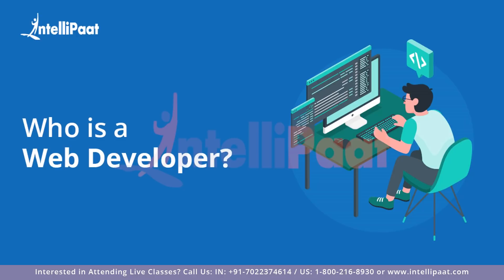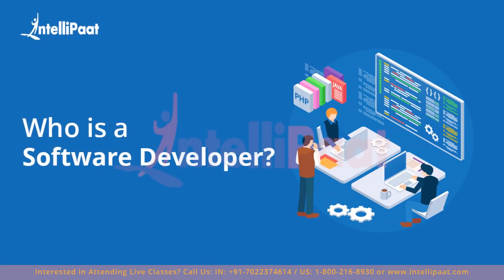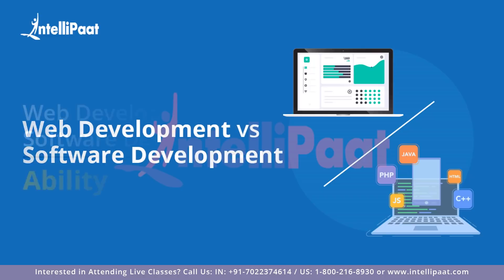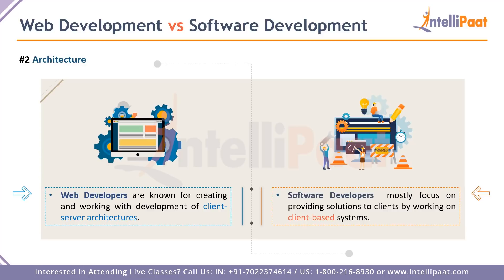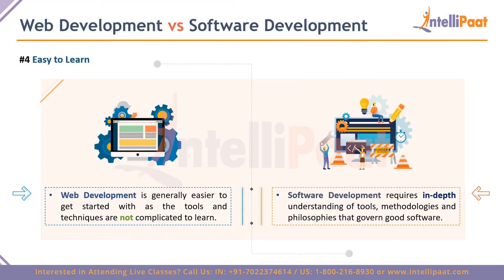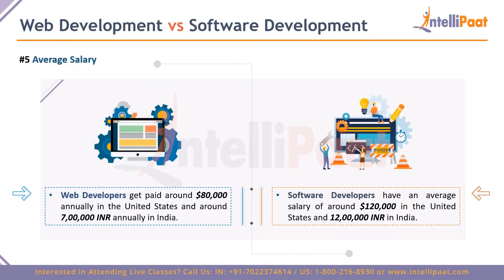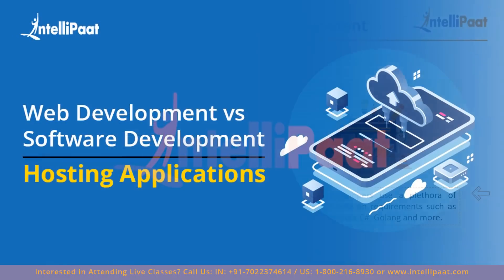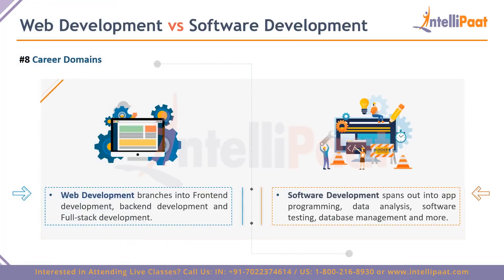Web Development vs Software Development | Difference Web Development & Software Development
In this video on Web Development vs Software Development you will understand about the difference between a web developer and Software Developer and which one should you choose. So in this Web Developer vs Software Developer comparison some important parameters have been taken into consideration to tell you the difference between Web Development & Software Development & also which one is preferred over the other in certain aspects in detail.

👉Following topics are covered in this video:
00:00 - web development and software development
00:05 - who is a web developer
01:30 - who is a software developer
03:16 - difference between web developer and software developer
12:55 - comparison between web developer and software developer ; which one is better?

Are you looking for something more? Enroll in our Web Development course and become a certified professional It is a 231 hrs training provided by Intellipaat which is completely aligned with industry standards and certification bodies.

Got any questions about Web Developer or Software Developer which one to choose? Ask us in the comment section below.
Intellipaat Edge
1. 24*7 Life time Access & Support
2. Flexible Class Schedule
3. Job Assistance
4. Mentors with +14 yrs
5. Industry Oriented Course ware
6. Life time free Course Upgrade

Why Web Development is important?

The web is a dynamic sea of information experiencing rapid expansion. Web developers help make that info accessible, organized, and useful. They also implement new tools and applications every day that enhance pretty much every industry or economic sector you can name.

Why Software Development is important?

Software development carries your business higher than ever of reconciliation. It permits your organization to be open from anyplace through cell phone or PC. Software development is an umbrella term used to refer to the overall process that involves several tasks, such as computer programming, documenting, repairing and testing that concern both the creation and the maintenance of applications and frameworks.